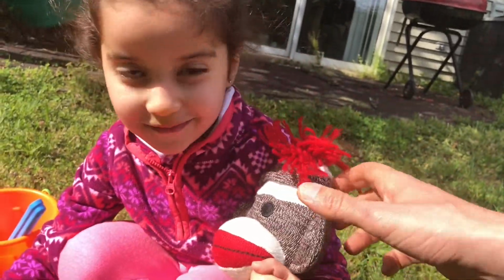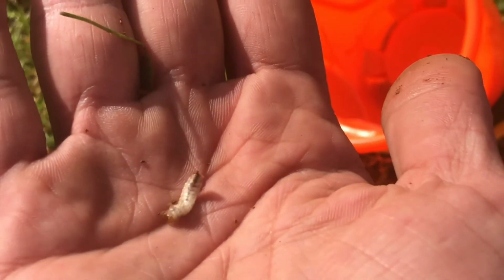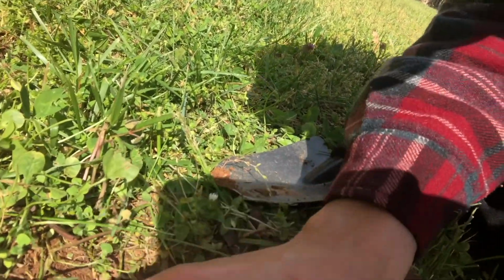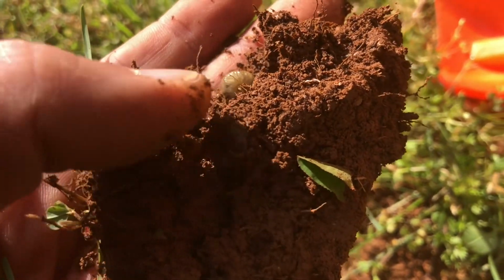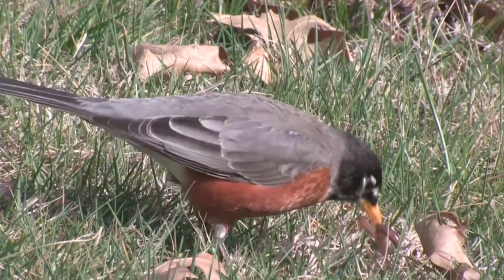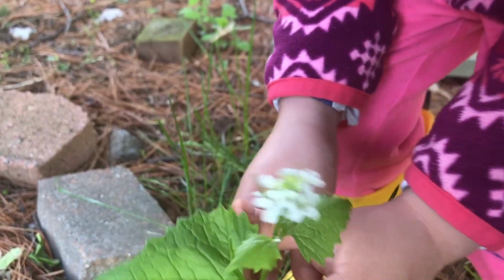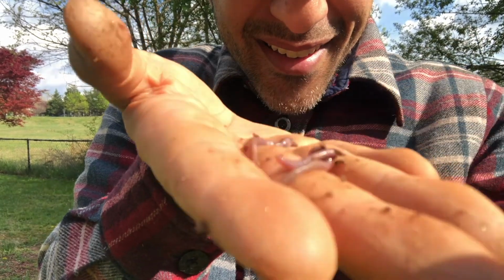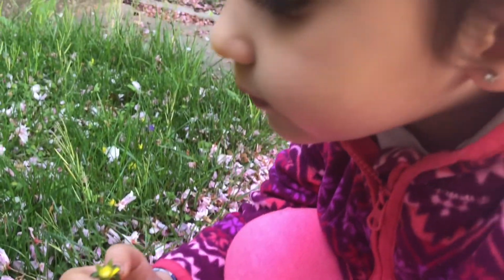Earthworms Blessings 🪱 SubhanAllah Nature Walk 🥾 Muslim Hunterhood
Join me and Sumi as we look beneath the surface of the earth and witness the blessings of earthworms & say SubhanAllah!